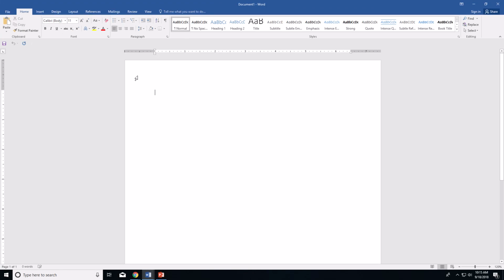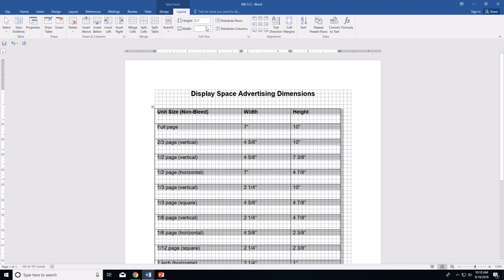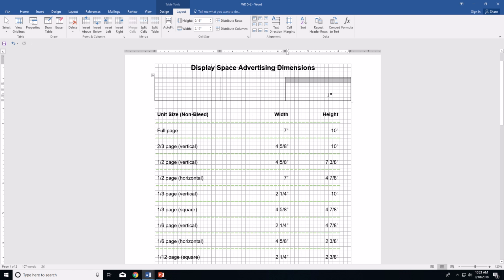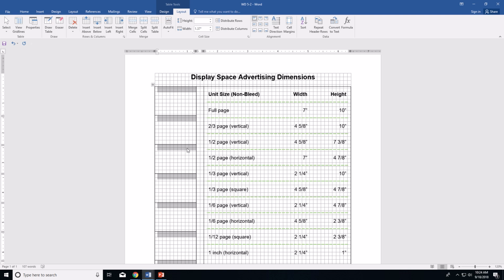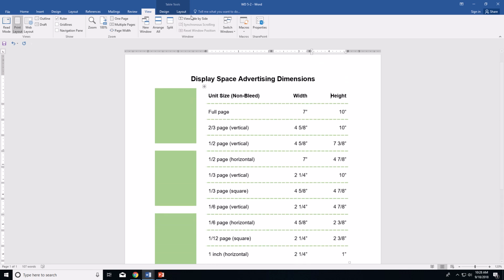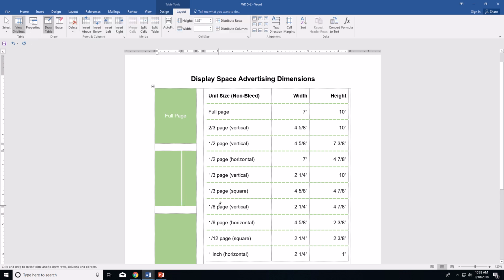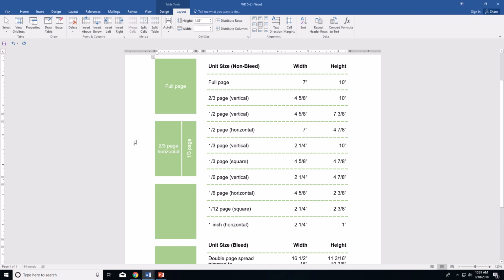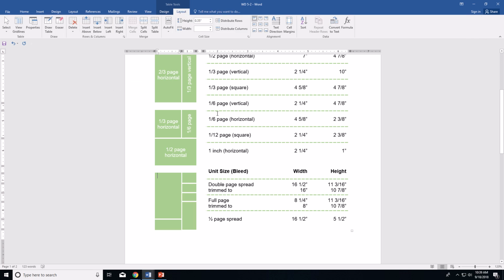Word Module 5 Independent Challenge 3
Mr. House completes Independent Challenge 3 in Word Module 5, page 126 Intermediate Office 2016.